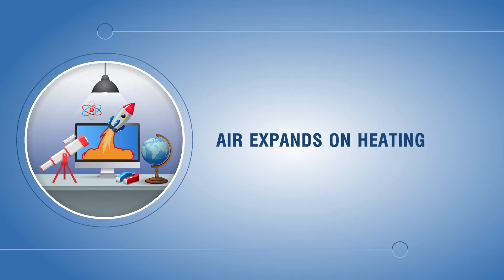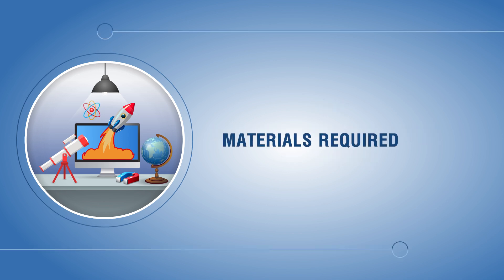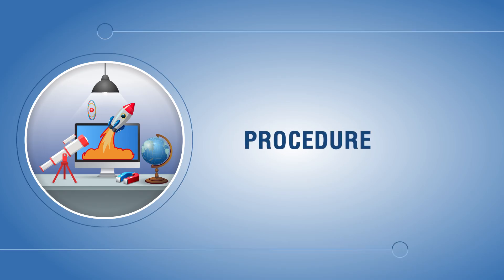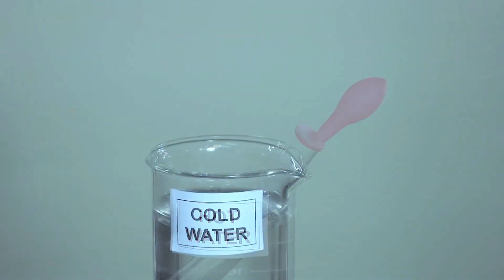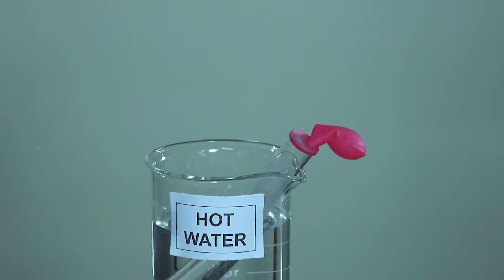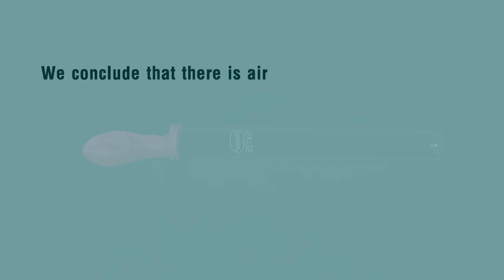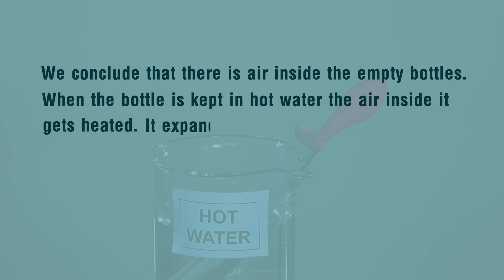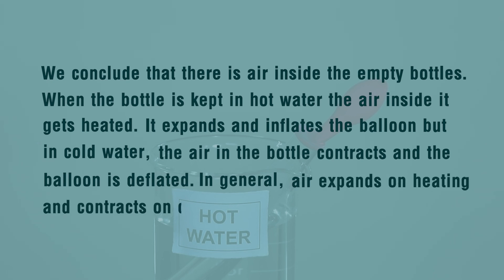Air Expands on Heating